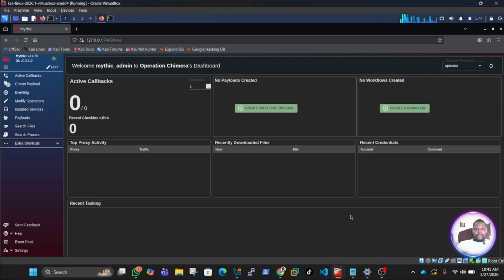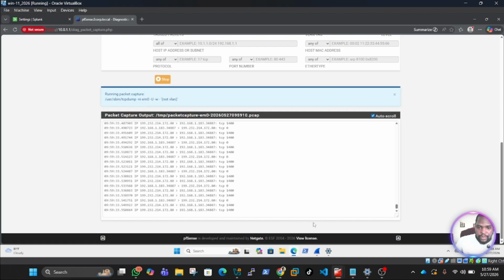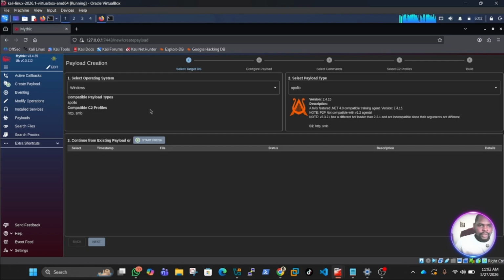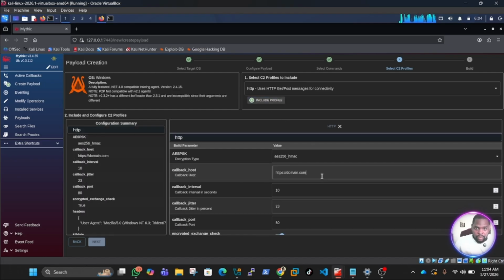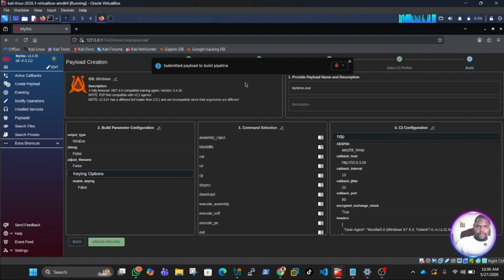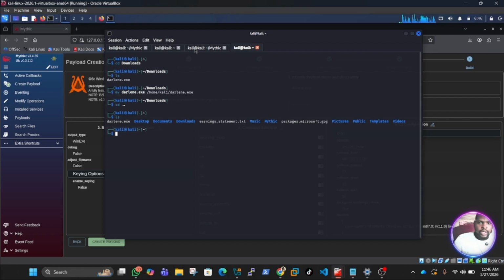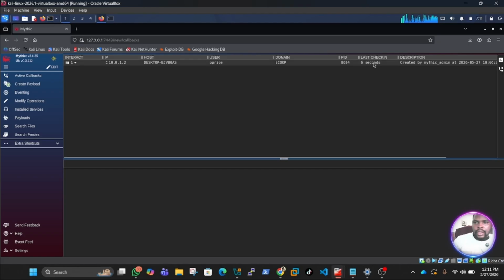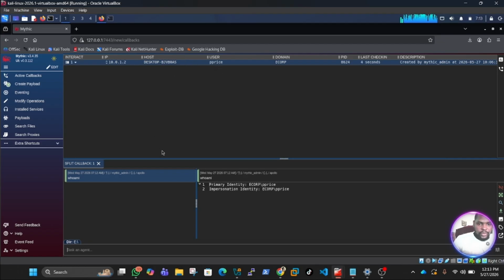Mythic C2 Deployment Lab | Red Team vs Blue Team Detection Simulation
In this cybersecurity lab simulation, I demonstrate how a Mythic C2 agent can be deployed on an already compromised Windows machine inside a controlled Active Directory lab environment.

While the Red Team establishes command and control access, the Blue Team side simultaneously monitors activity using Splunk, pfSense, and Wireshark packet captures to investigate attacker behavior and network communications.

This video highlights both the offensive and defensive perspectives of a real-world post-exploitation scenario.

This content is strictly for educational and defensive cybersecurity training purposes only.

All demonstrations are performed in an isolated lab environment that I personally built for research, detection engineering, and SOC analysis training.

Do not attempt on unauthorized systems.

✅ Mythic C2 agent deployment
✅ Callback communication activity
✅ Splunk monitoring and investigation
✅ pfSense packet monitoring
✅ Wireshark traffic inspection
✅ Blue Team detection opportunities
✅ Post-exploitation visibility concepts

⏱️ TIMESTAMPS

00:00 Introduction
00:57 Monitoring Tools
02:51Agent Creation
08:41 Agent Download
10:25 Deploying the Mythic Agent
11:24 Agent Callback Confirmation
11:57 Command & Control Communication
12:46 Outro

🛡️ BLUE TEAM FOCUS

During the simulation, monitoring tools remained active to observe:

• Suspicious process activity
• Network beaconing behavior
• Command execution visibility
• Potential lateral movement indicators
• Packet-level communication analysis

This demonstrates how defenders can investigate attacker activity after initial access has already occurred.

🧠 LAB COMPONENTS

• Kali Linux
• Mythic C2
• Windows Targets
• Active Directory
• Splunk SIEM
• pfSense Firewall

• Red Team simulations
• Blue Team investigations
• Threat detection engineering
• SOC workflows
• Purple Team labs